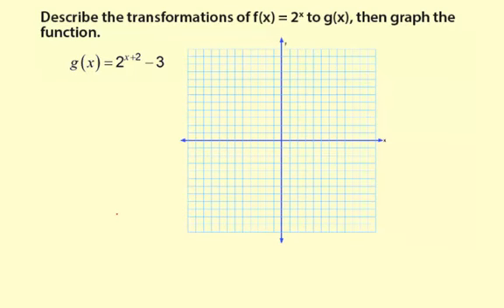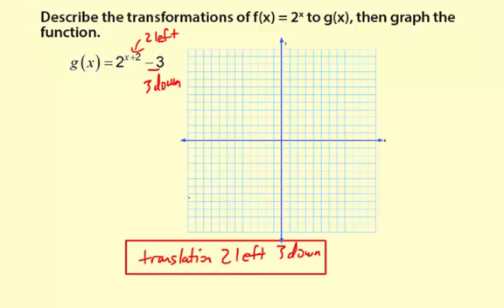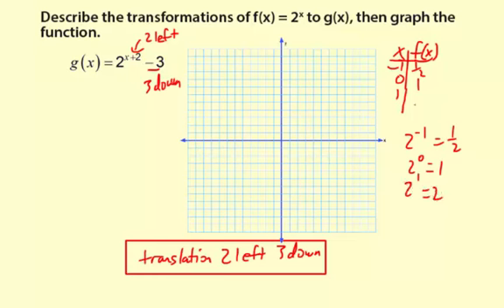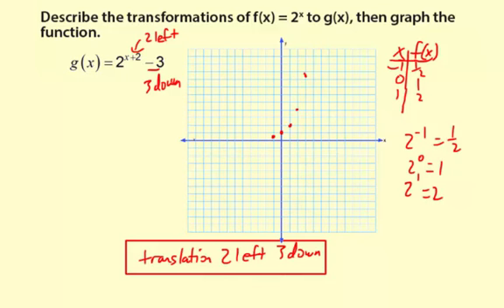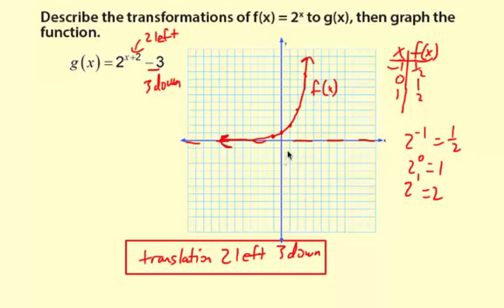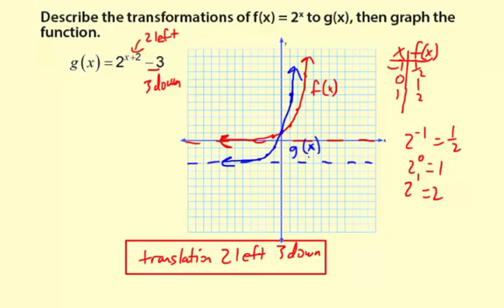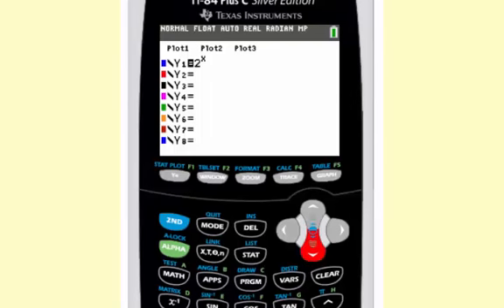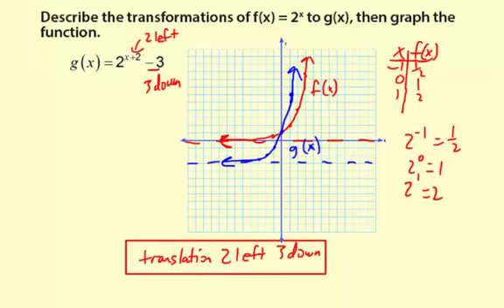11transformExpLog1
Transforming an exponential growth function